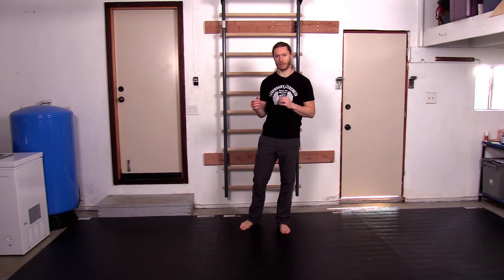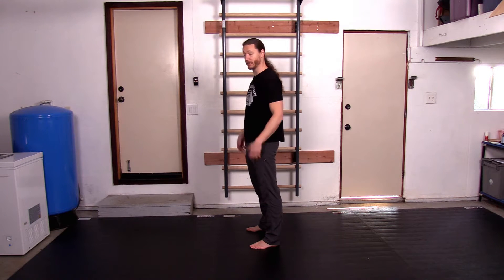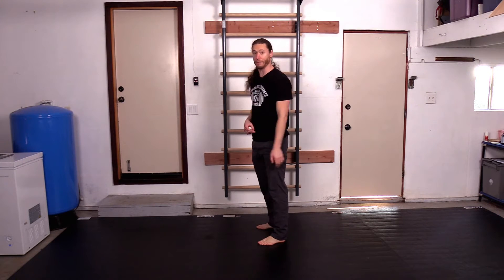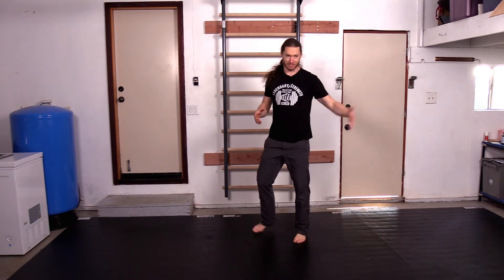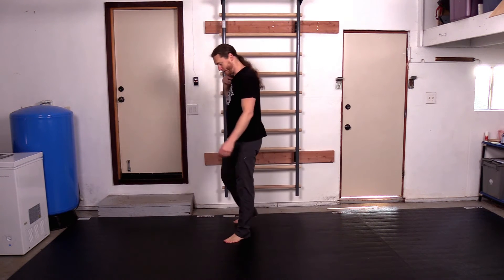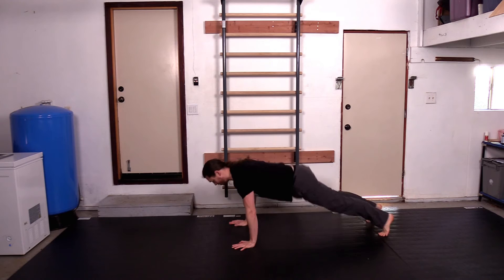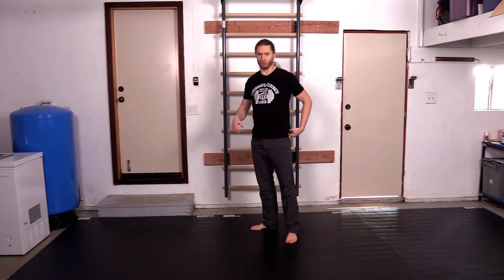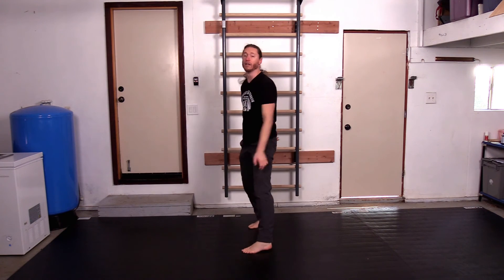Stand Up Challenge Progressions - Burpee Progressions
- The third in a series of stand up challenge progressions you can work with to build strength, mobility, flexibility and more. This video covers a few possibilities built off the regular burpee.